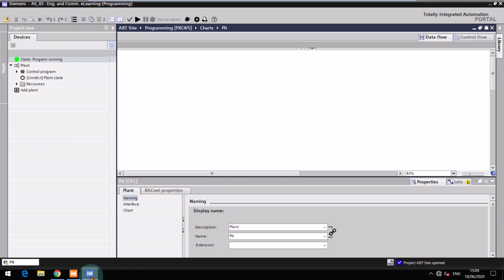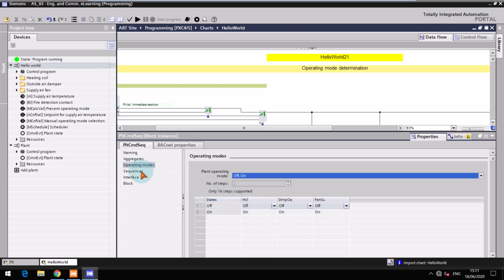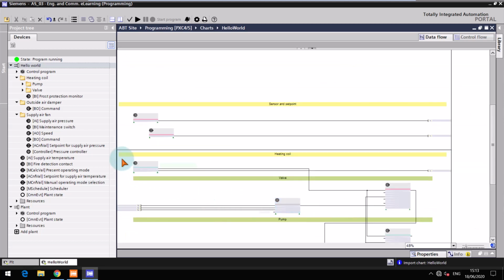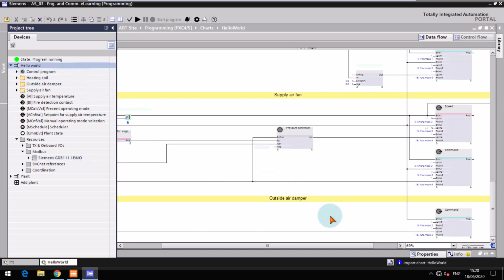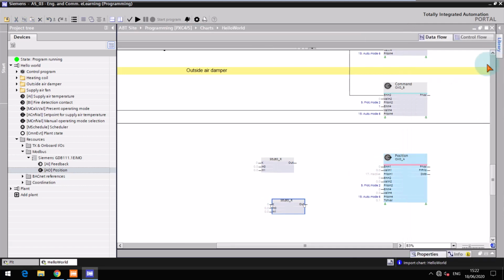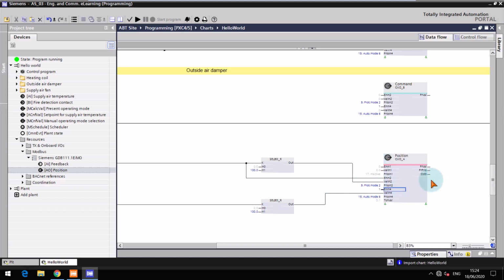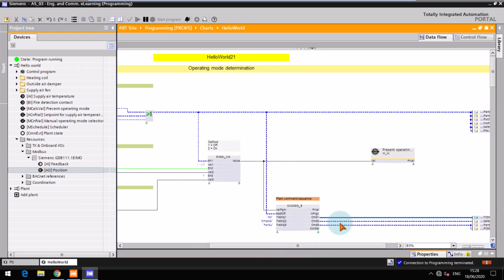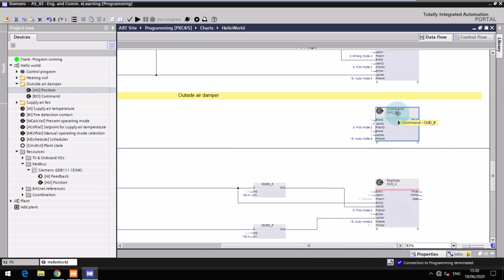Desigo PXC4 and PXC5 Engineering and Commissioning – 16. Top-down workflow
Please see also our videos about PXC4 and PXC5 Basics